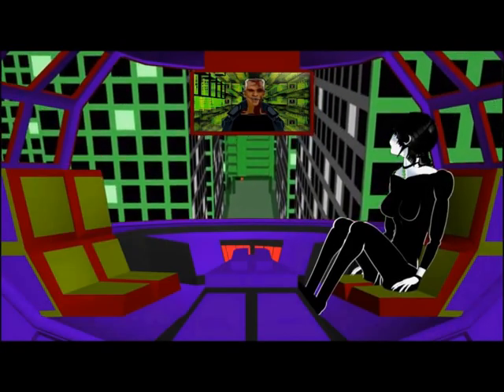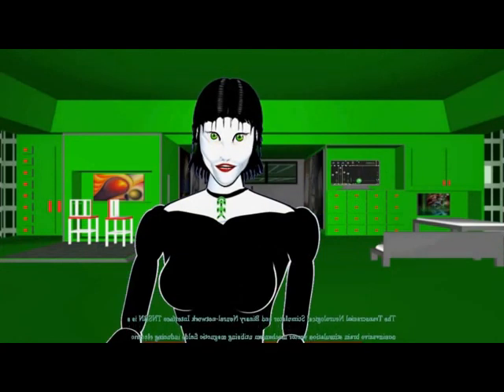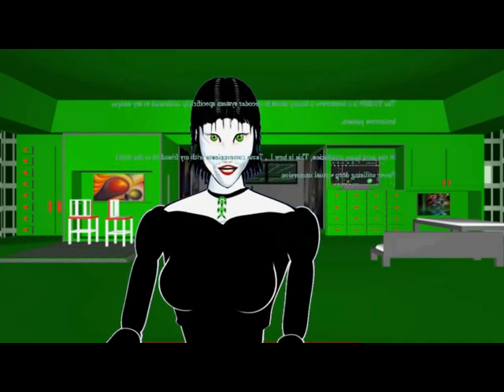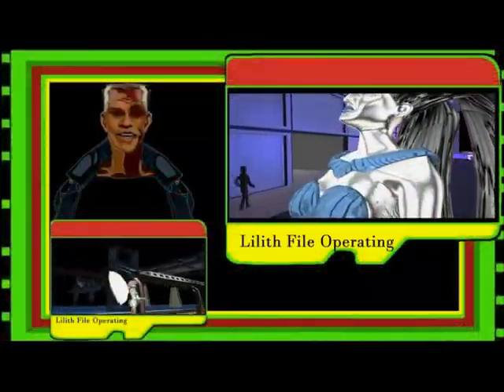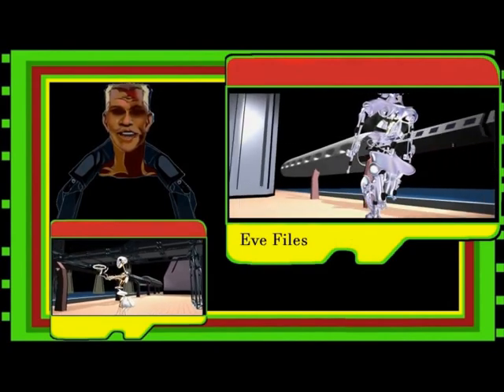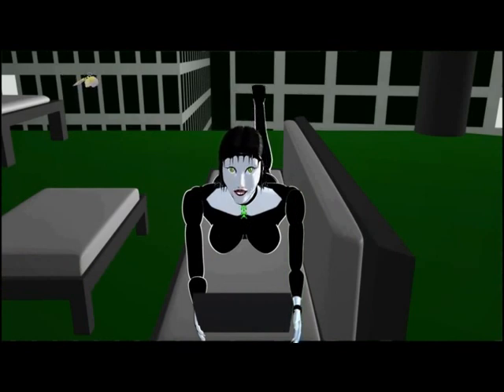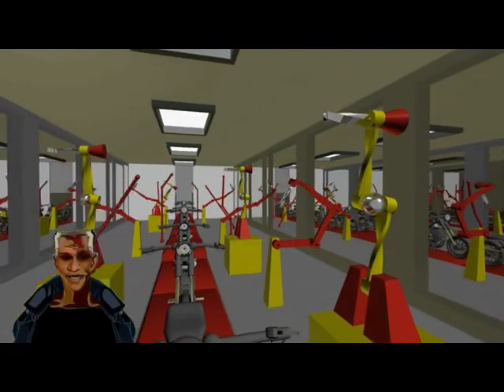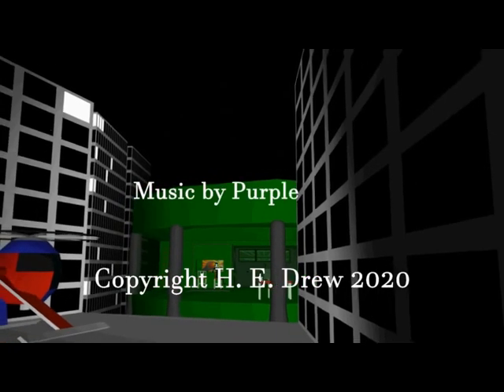The Many Stories of Tame and Her Time Traveling Friends 1st Release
This film is a pilot for a new STEAM (Science Technology Engineering ART Mathematics) based series designed to both educate and entertain people of all ages and backgrounds.
This release is designed to be viewed on smaller screens. A HD resolution version will be available for the 2nd release.